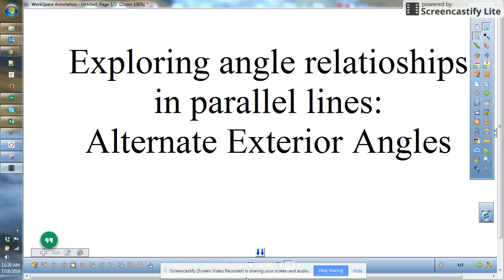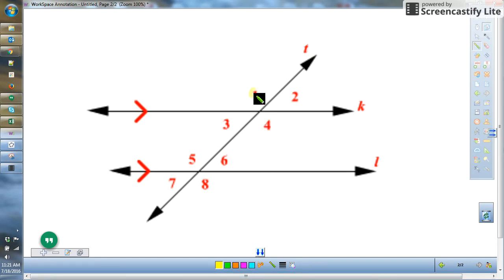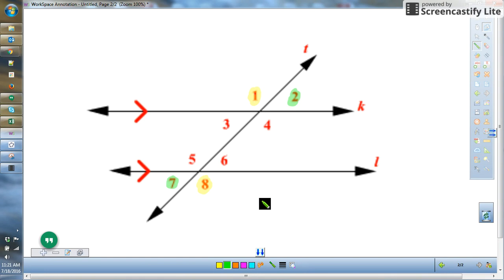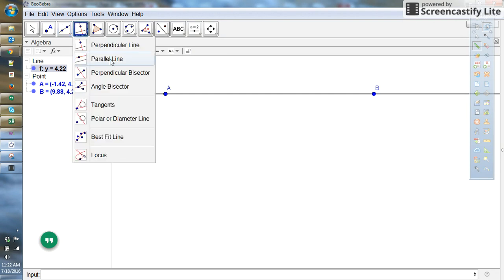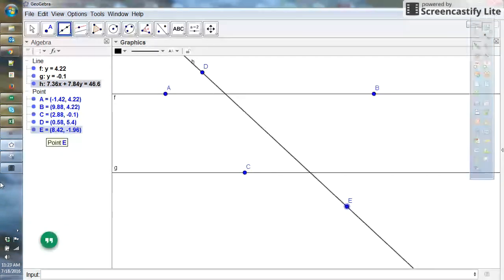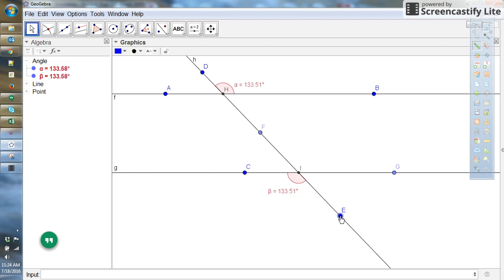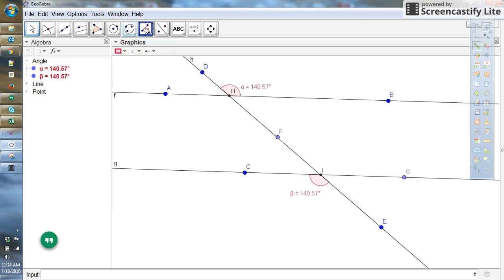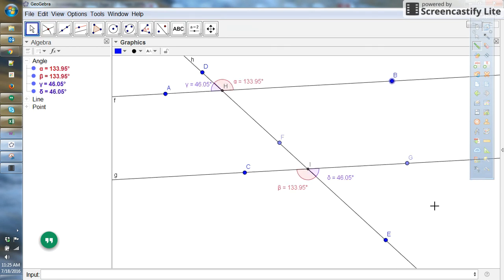Alternate Exterior Angles